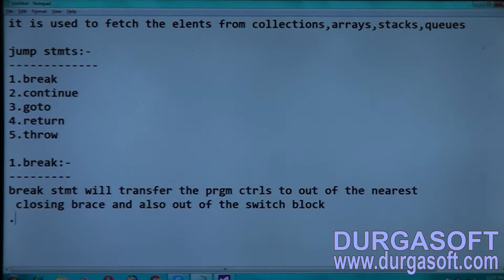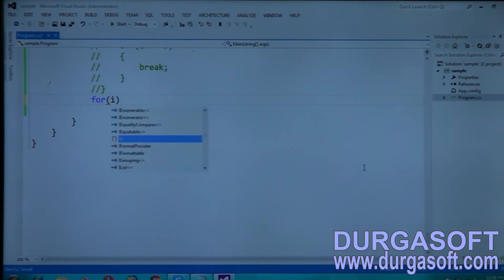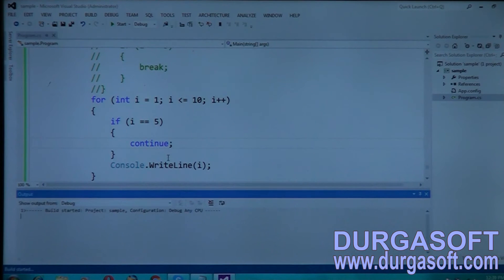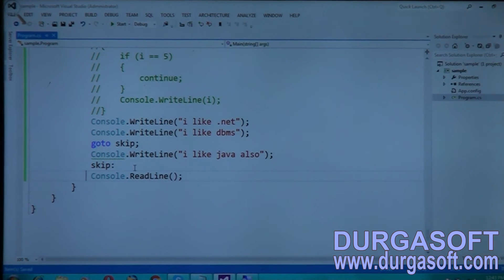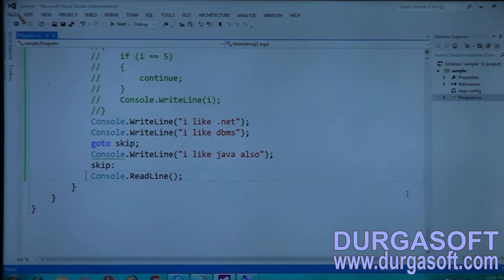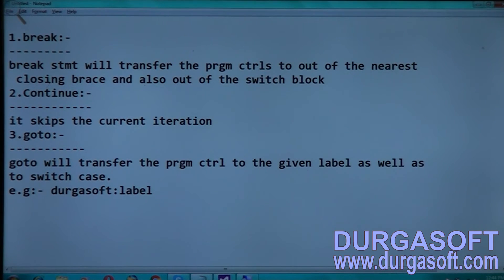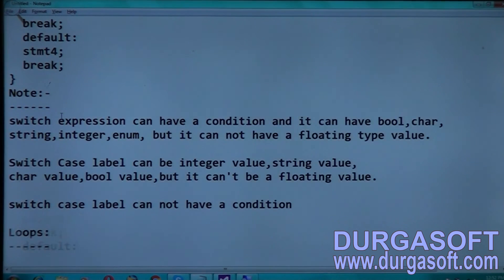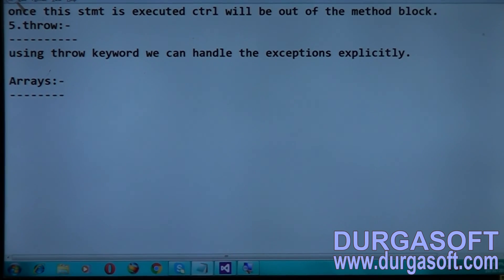MICROSOFT .NET || Working With conditional statements in C#.Net Part -7